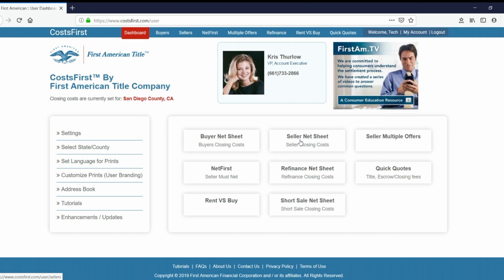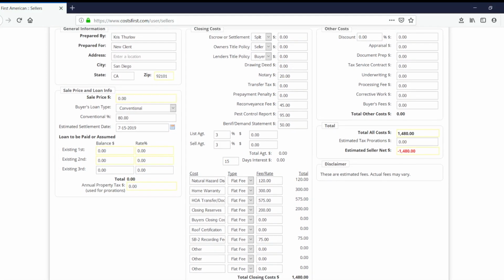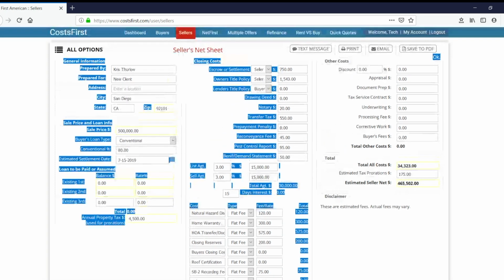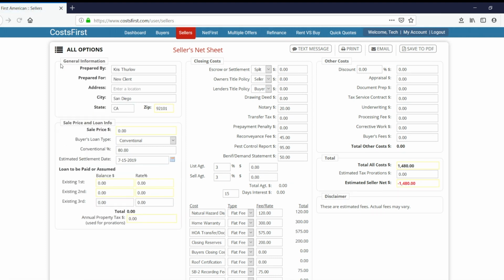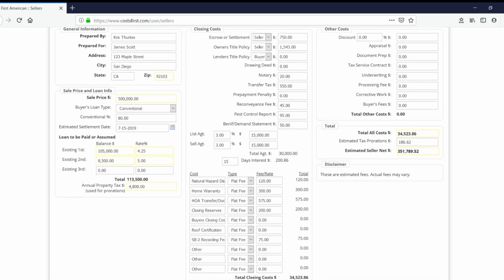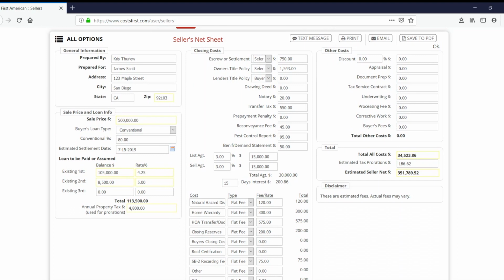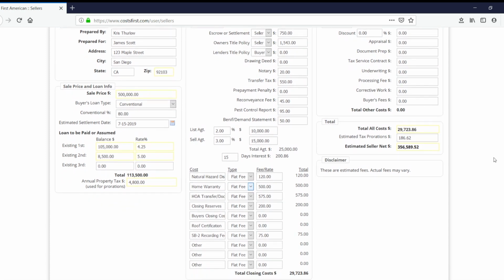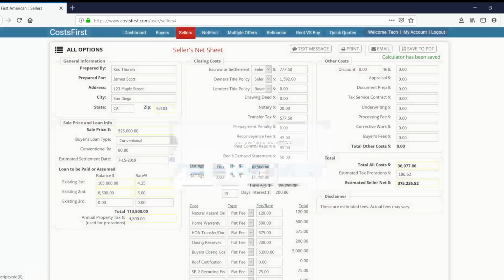CostsFirst Video Tutorial - Seller Net Sheet